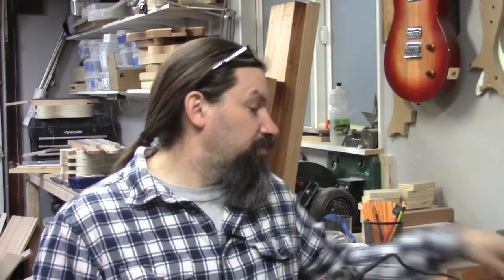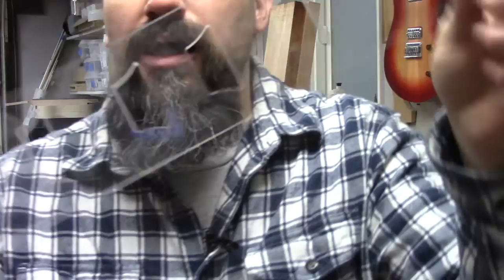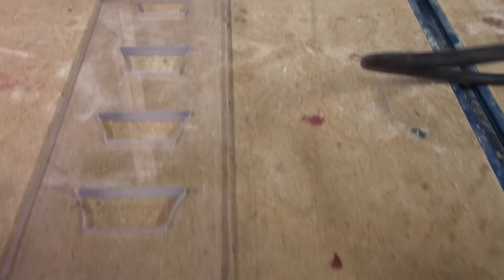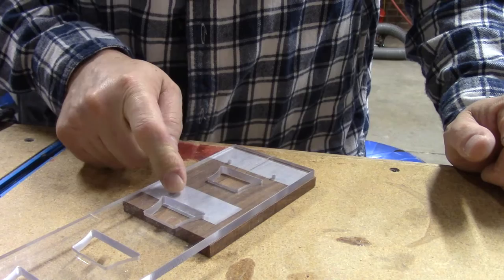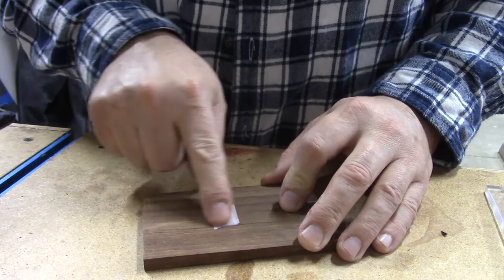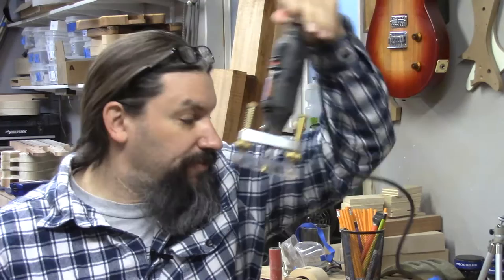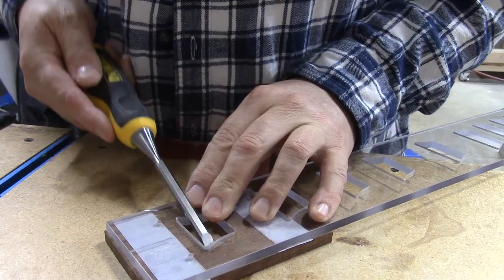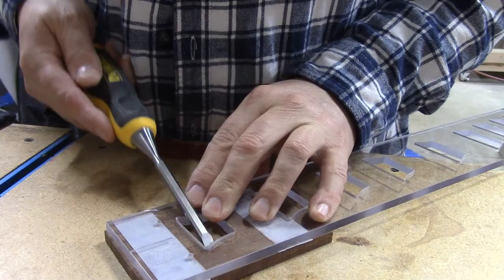NEW Trapezoid Inlay Jig For Use With Stewart MacDonald Precision Router Base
Matt discusses a new tool he and Kevin came up with to make this inlay job a breeze. Please add comments below so we can gauge interest and help us decide if this is something worth bringing to market.

A place for people with common interests to come together and discuss their mutual hobbies, , toys, and opinions. All are welcome.

Original score: Hawk Attack
Super Artwork: Paul Shellooe